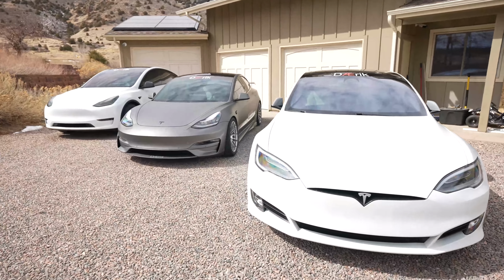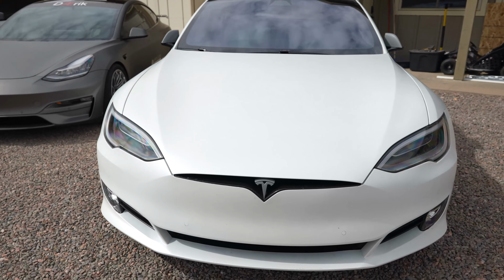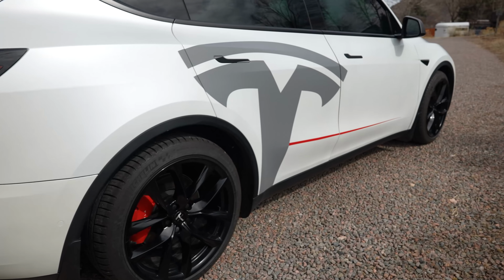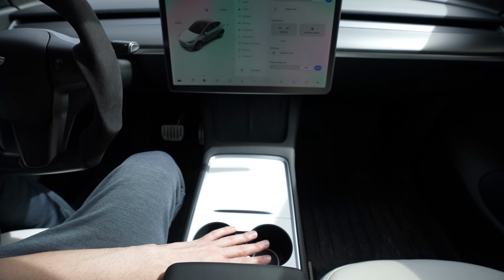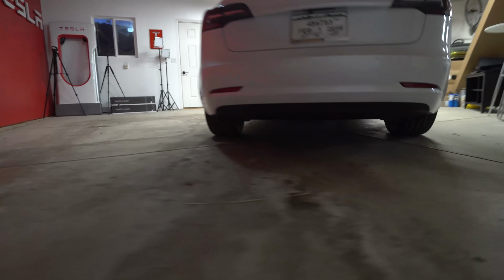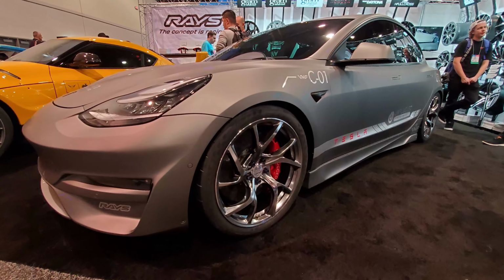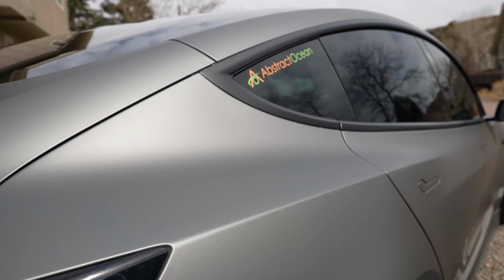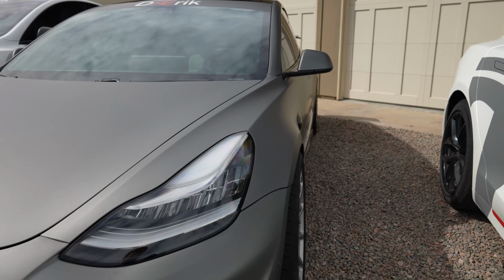Car Update. One Tesla Has to be SOLD.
With my refresh Model S coming soon, I need to make room in the garage to be able to fit it in. So someone has to GO! Not an easy decision by any means, but one that had to be made. :(

List price is $85,000. Building another version of this would be $120,000+.